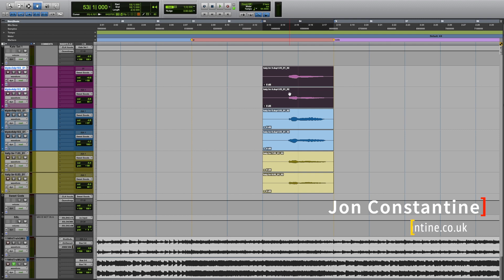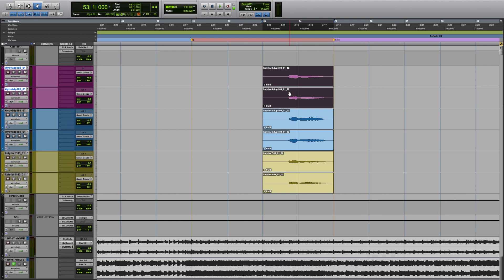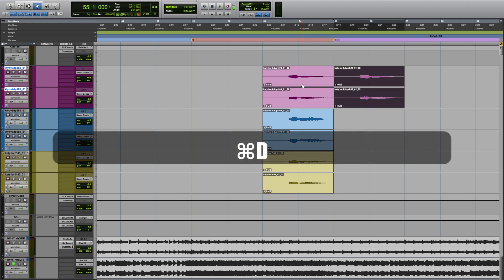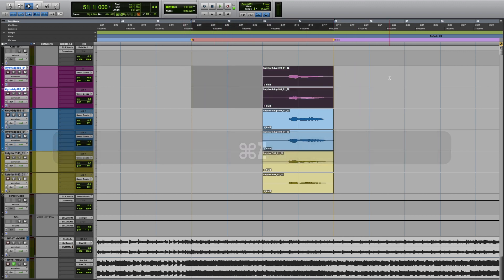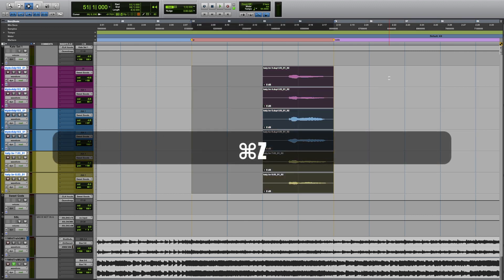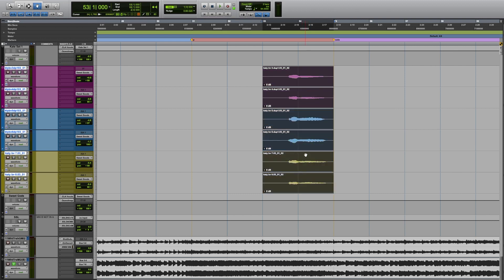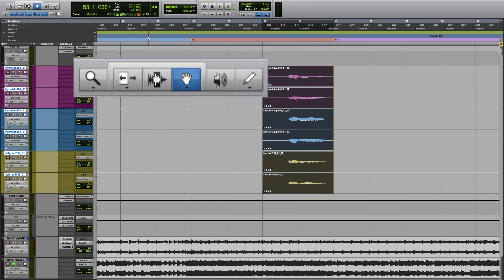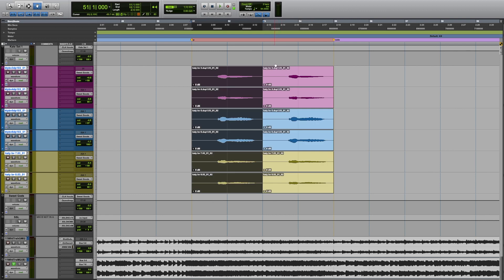ProTools Quick Tip #2 - Forward and backwards duplication in the timeline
Today's tip is a really common shortcut you should have in your arsenal. Duplicating clips on the timeline is a really common technique I use especially when working with backing vocals on a session. It can also be used for percussion and even lead vocals (consider using it for copying one chorus to the next). There's isn't a right or wrong way for using it, just try it out.

Backwards duplication is probably a less common technique but can be really helpful if the structure of the song changes and you want to quickly move a corresponding part to the section before hand. You probably won't use it as often but from time to time it'll be a handy workflow saver that I promise comes in hand from time to time.